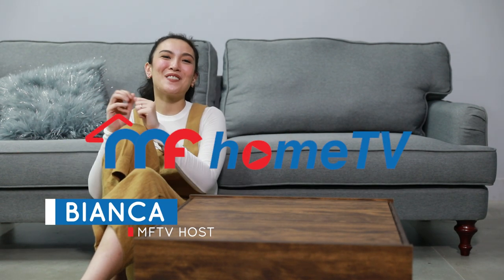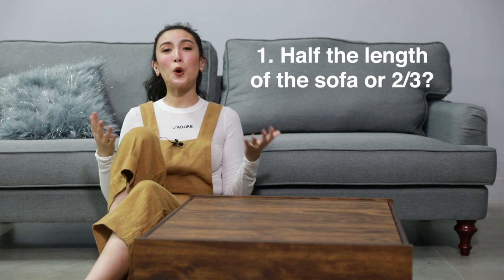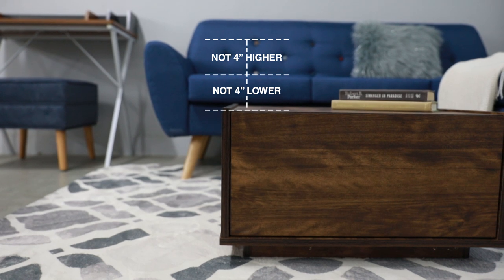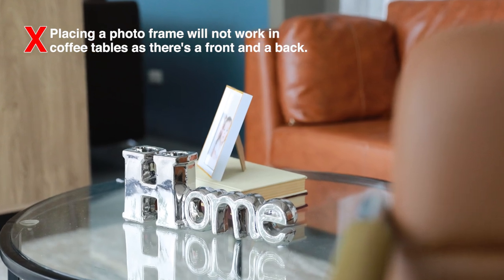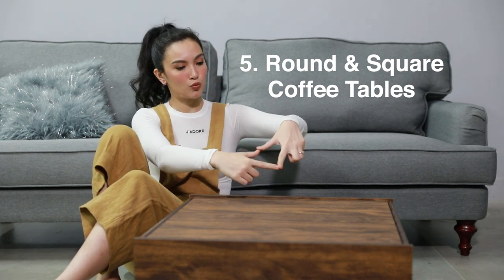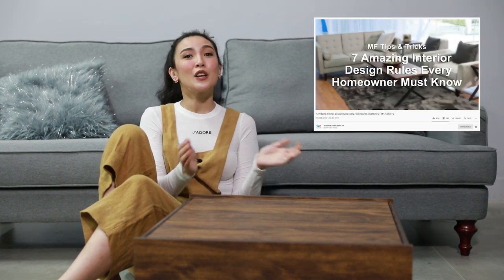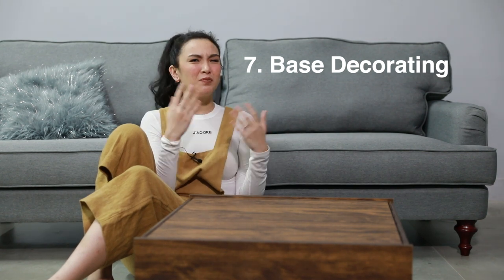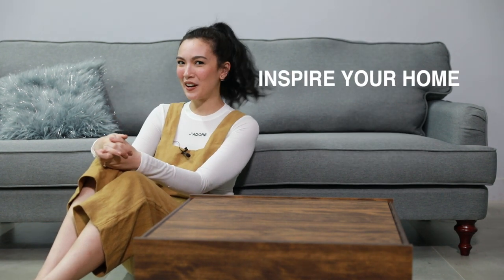Basic Styling For Coffee Table | MF Home TV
Having trouble picking out the perfect coffee table for your living room? Needing help with styling your coffee table? Watch Bianca as she gives you the solution to your living room dilemma!